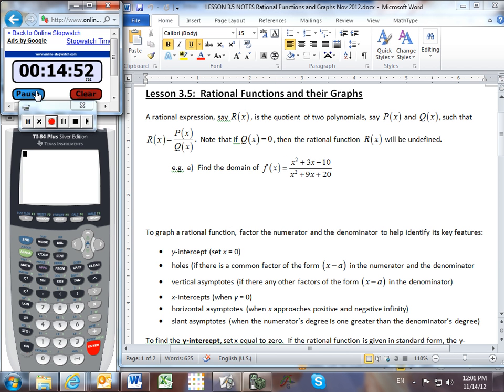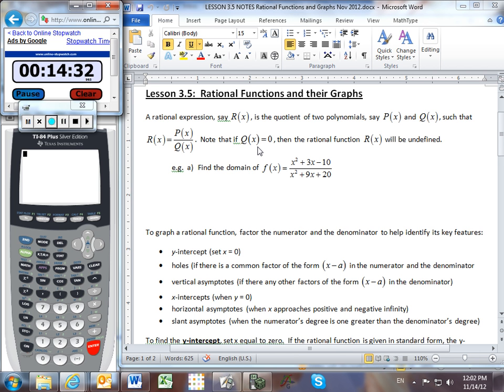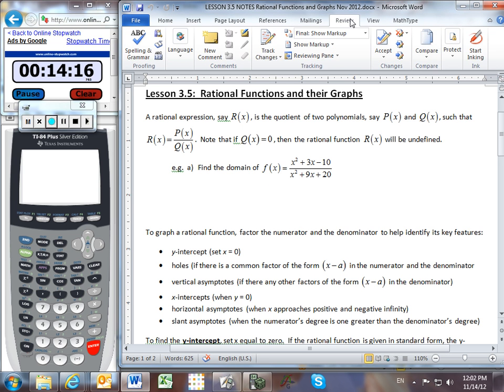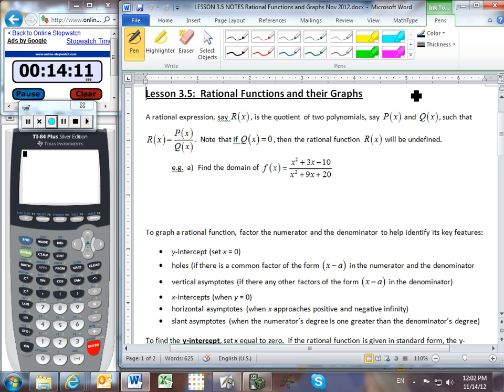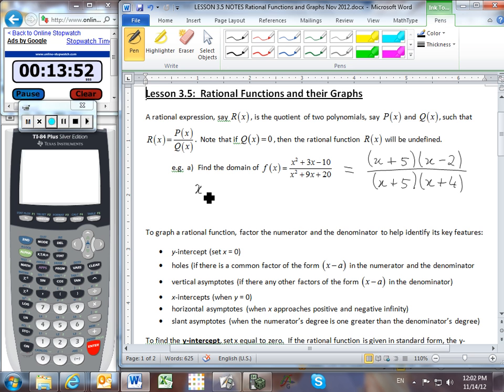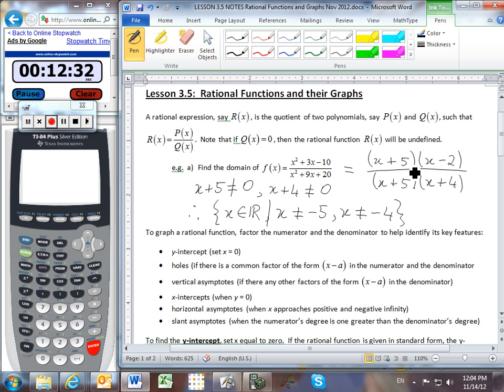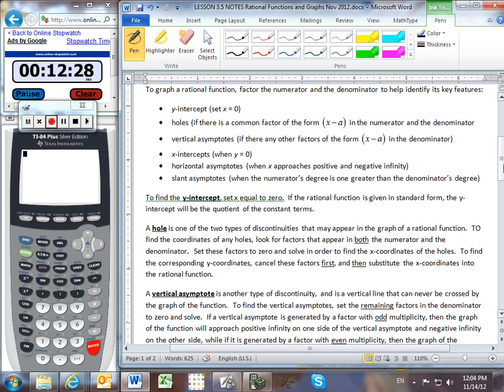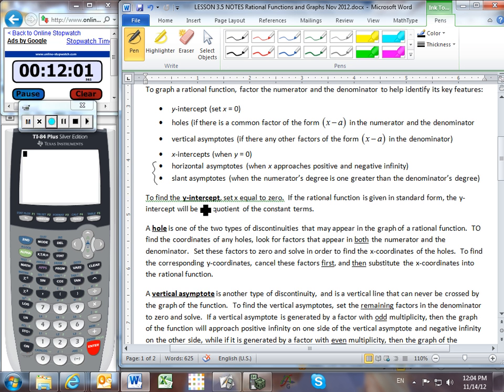Lesson: Rational Functions and Graphs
These are the video solutions to your notes on:

Lesson 3.5:  Rational Functions and Graphs